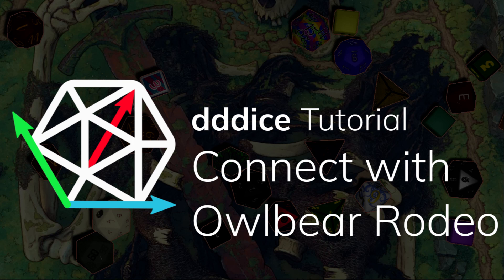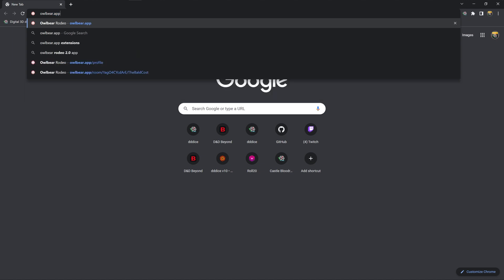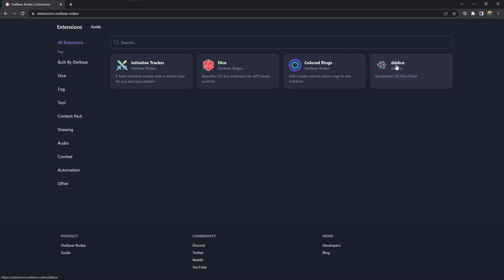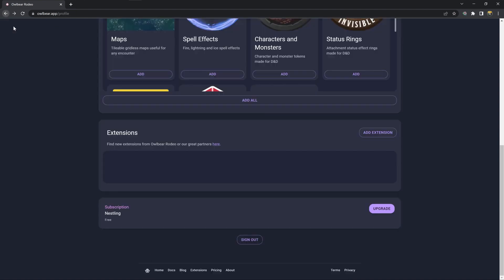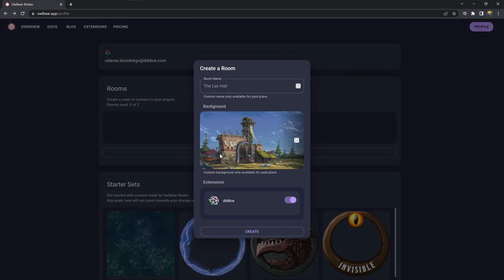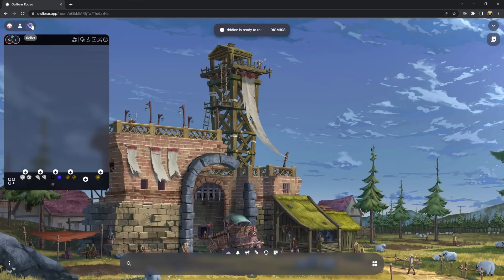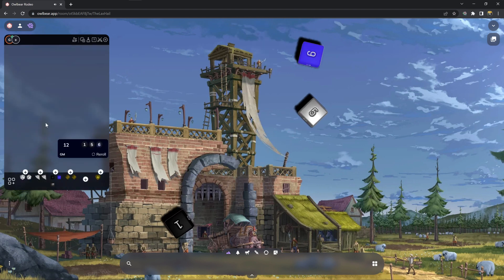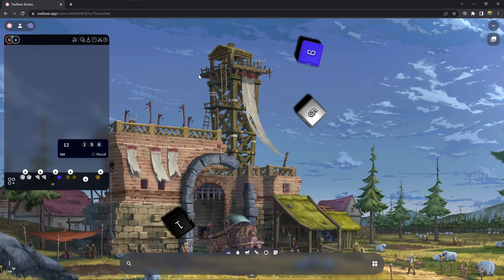dddice Tutorial - Connect with Owlbear Rodeo 2.0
In this video, we show you just how easy it is to connect dddice with Owlbear Rodeo 2.0

We’ll take a look at how to install the dddice in Owlbear Rodeo 2.0 and how to make your first roll!